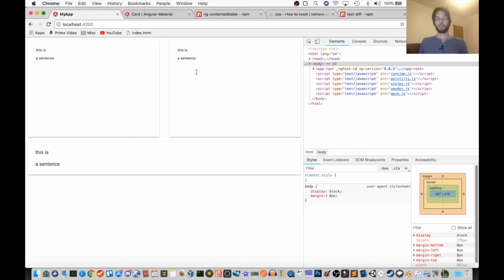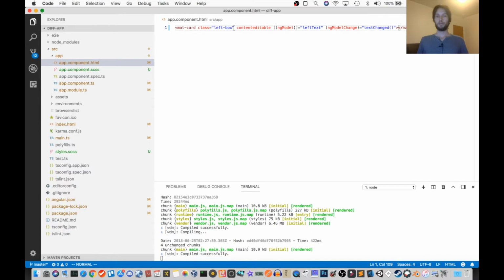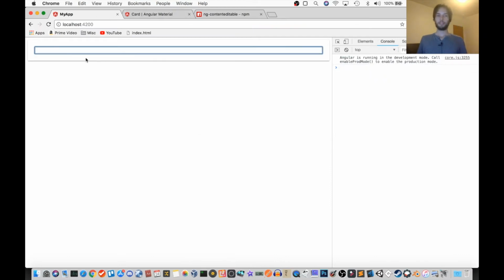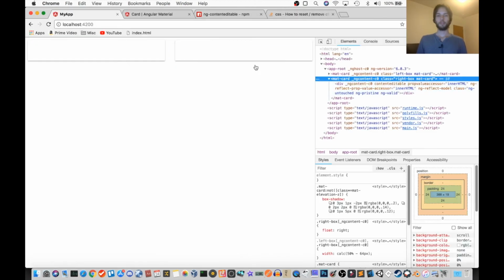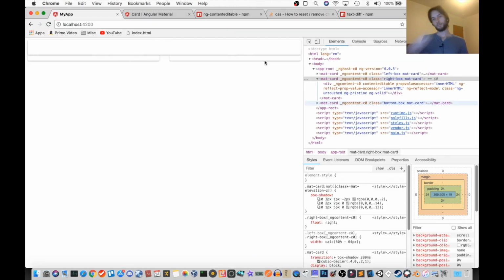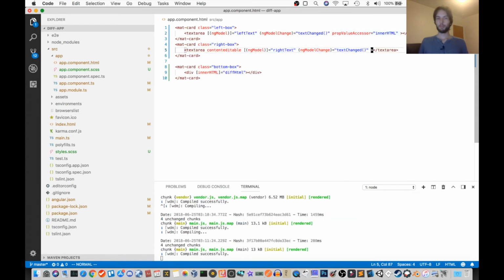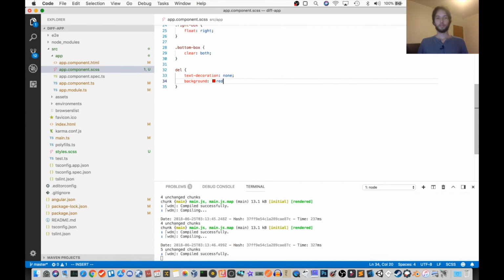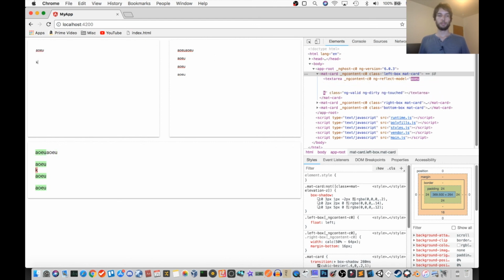Lets build a Text Diff Web App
Build a text difference website with me using angular material. View the finished product